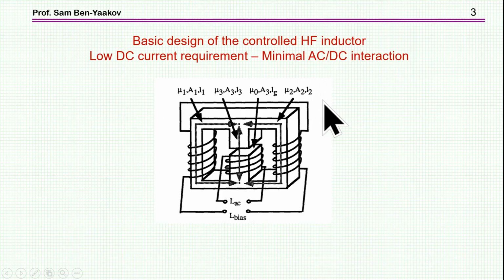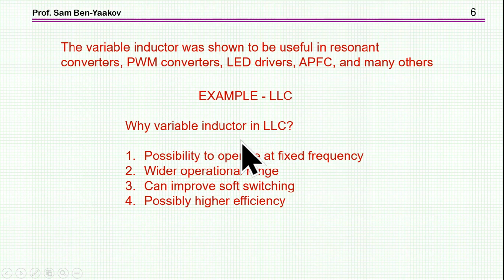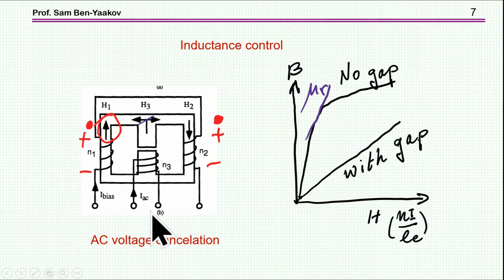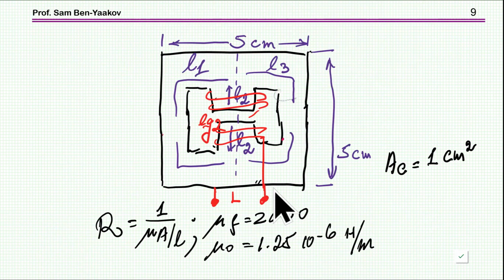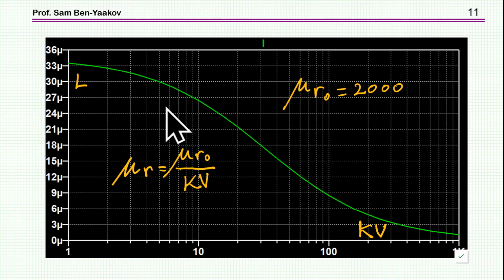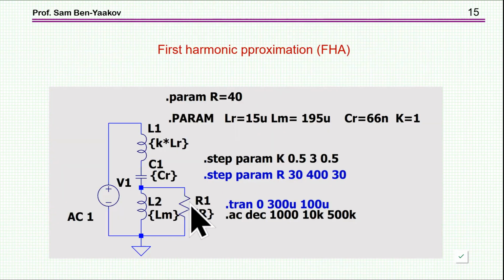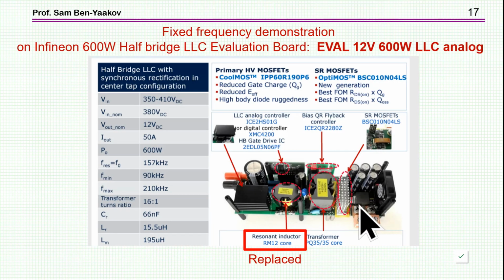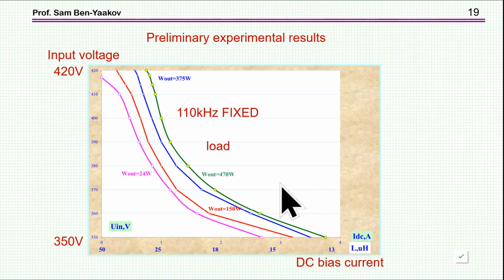The controlled inductor and an LLC converter application example